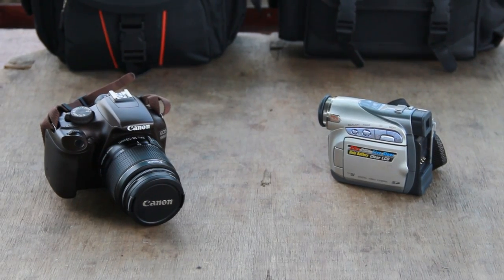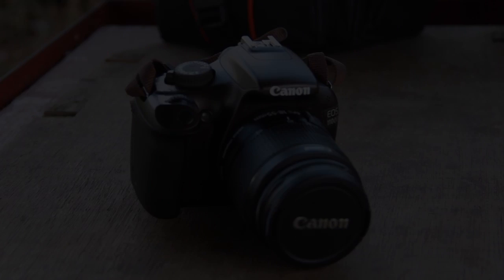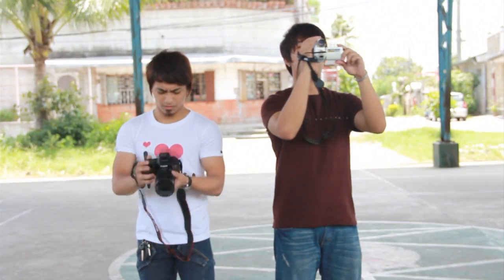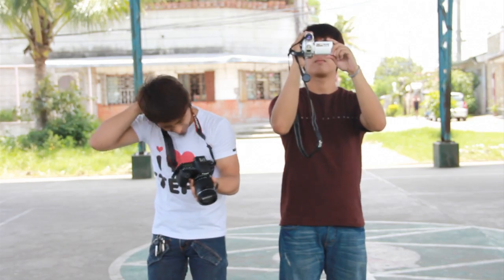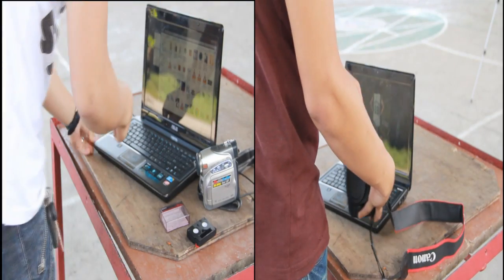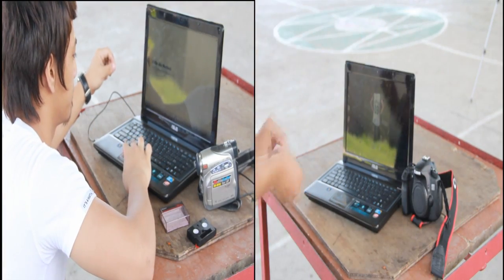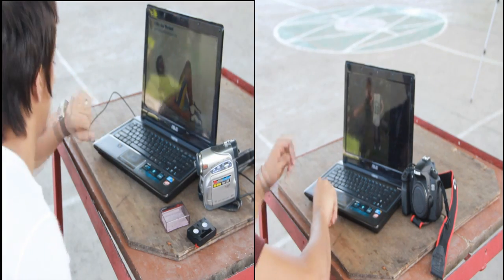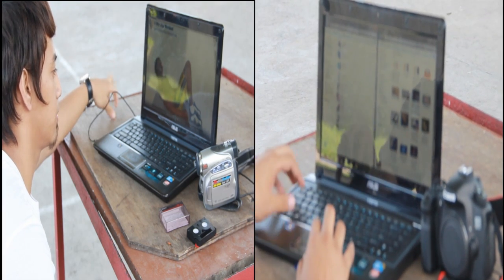Circuit Productions Team - group project (finalize and HD)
Title: Camcorders Vs HD-DSLRs Review
TRT: 00:02:56